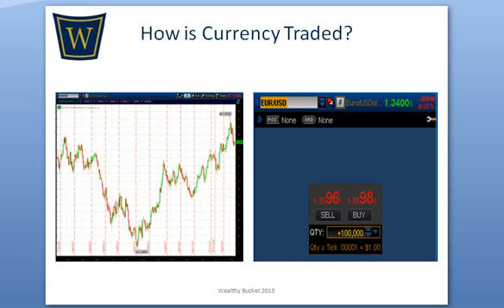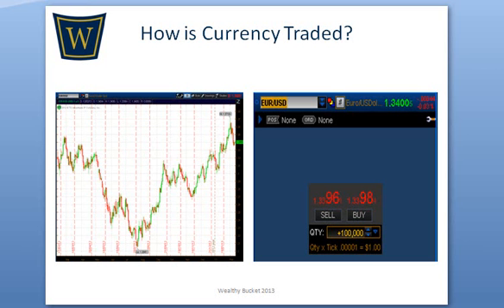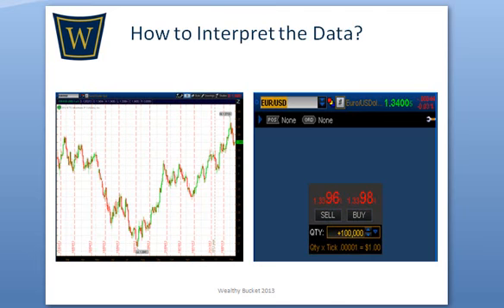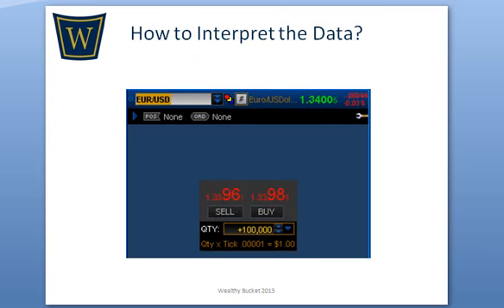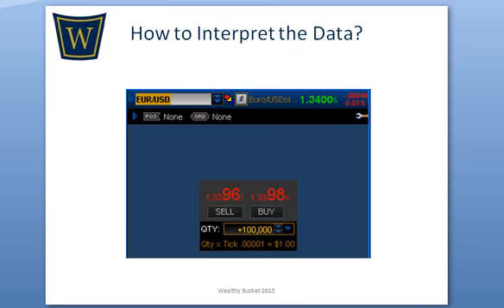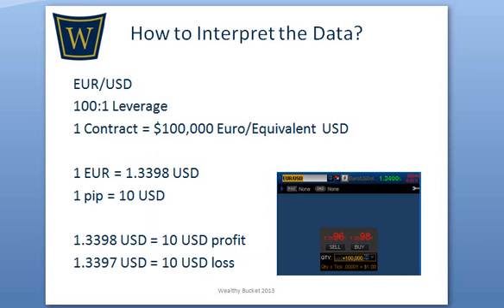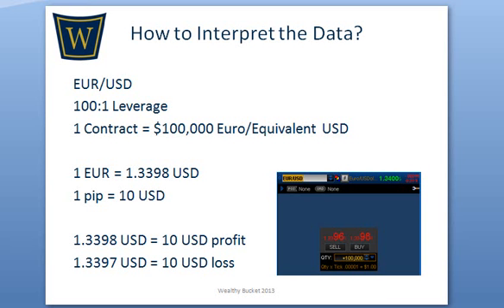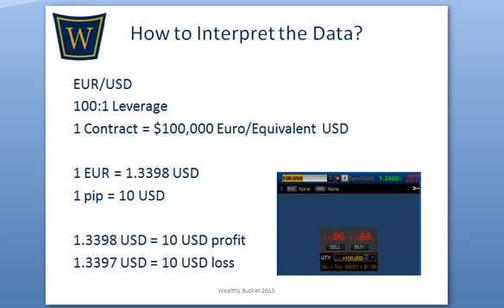Introduction 9 - Forex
The realities of investing in Forex.